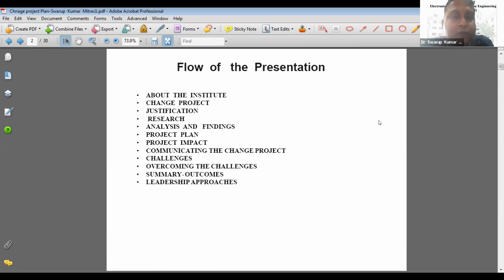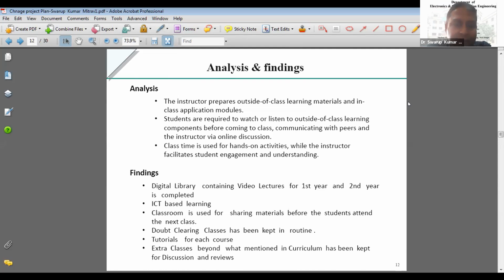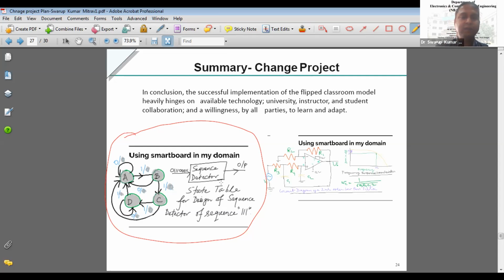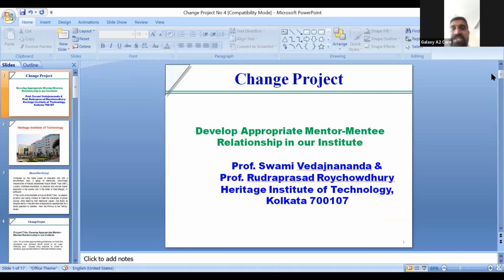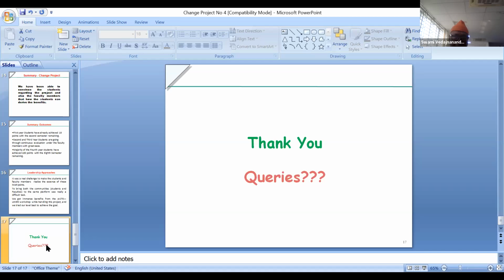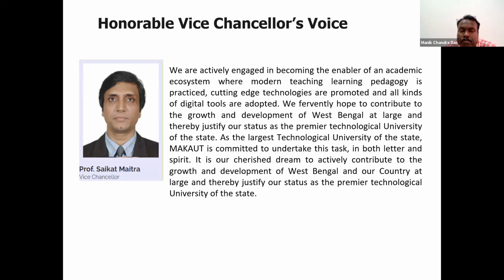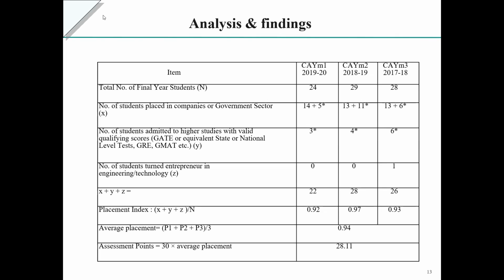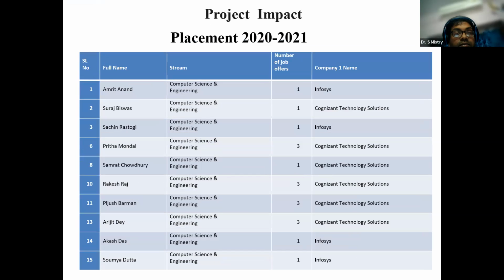AICTE UKIERI Workshop3 Day1 Session3